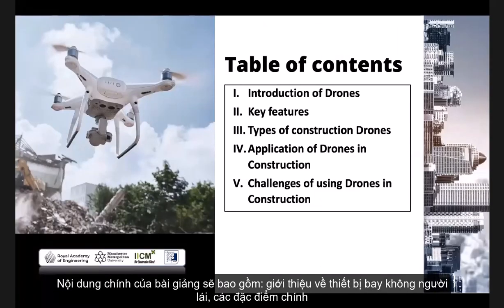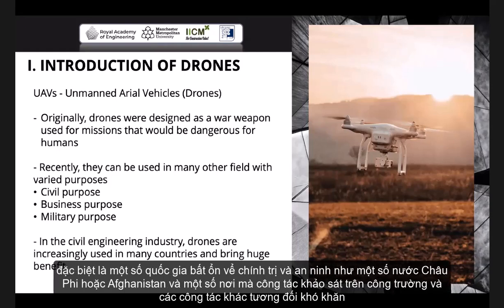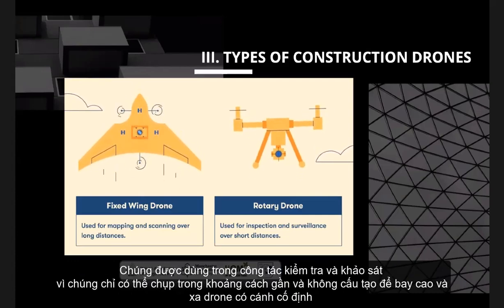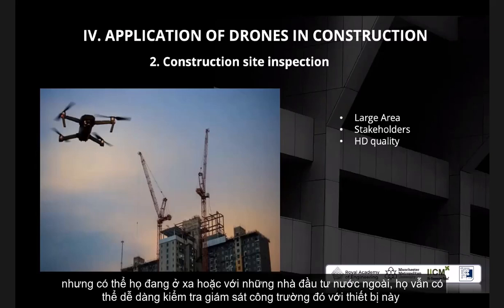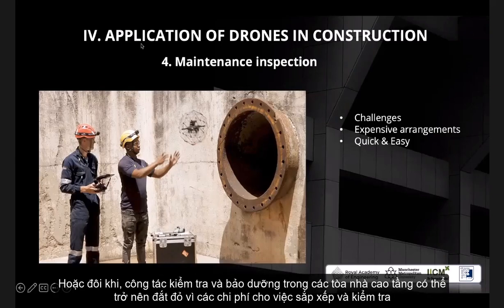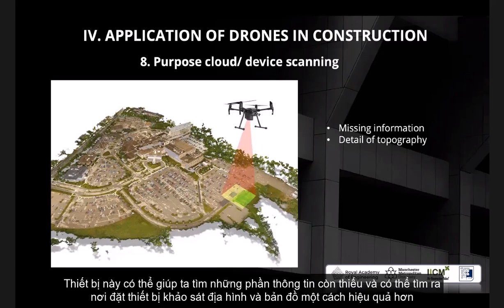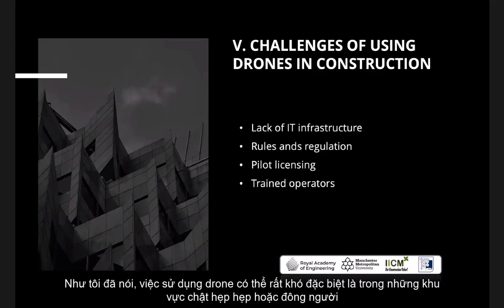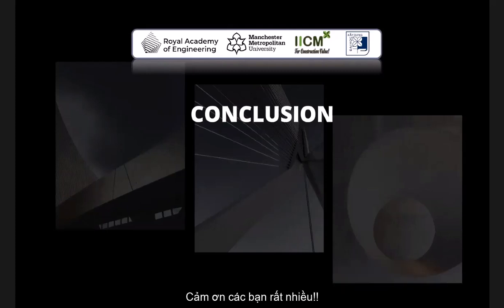Sử dụng máy bay không người lái trong xây dựng